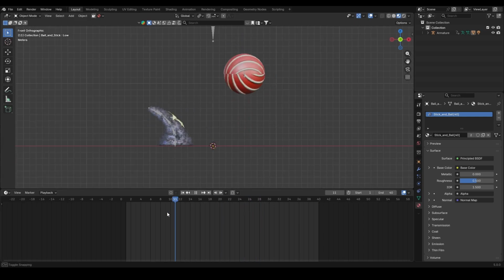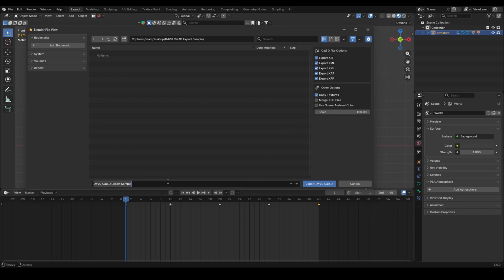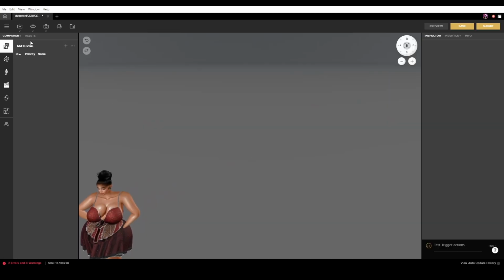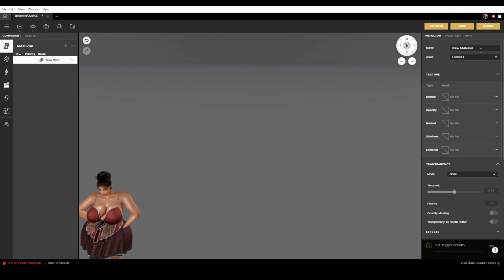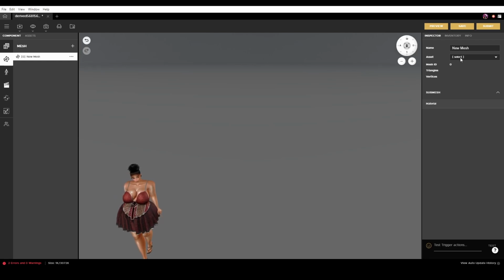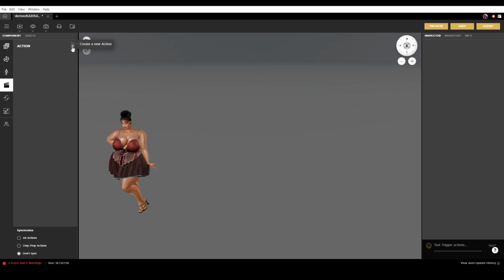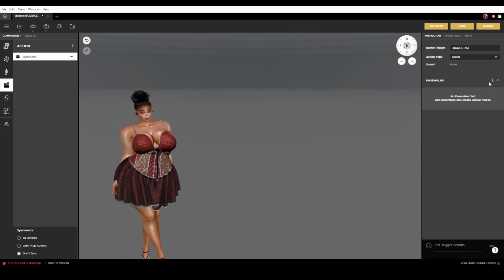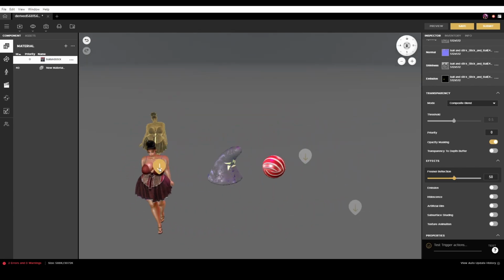Showcase: IMVU Cal3d Exporter (Blender Add-On)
With this add-on, you can now export Cal3D files for IMVU directly from Blender.

RECOMMENDED TOOLS/ADDONS (BLENDER AND OTHER 3D SOFTWARE)

IMVU DEVKITS